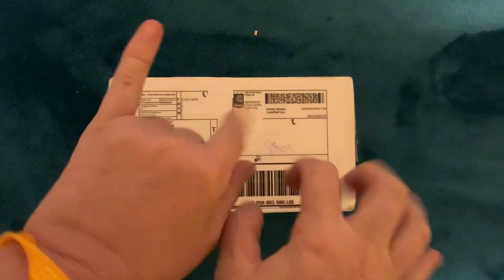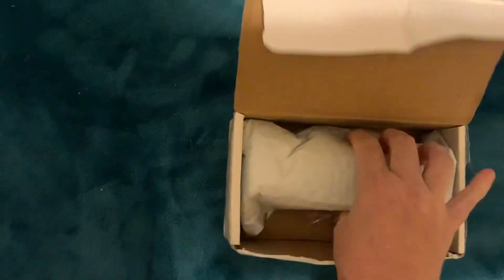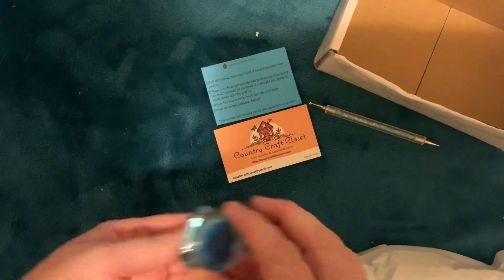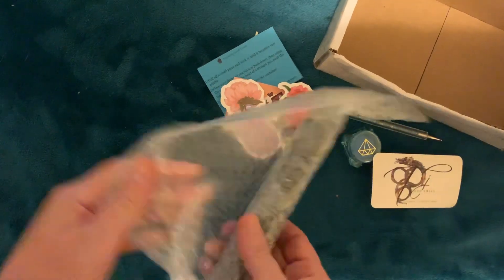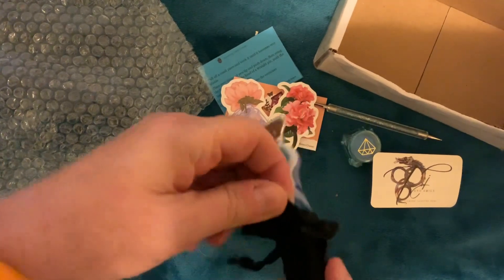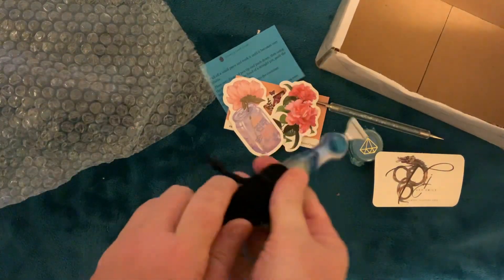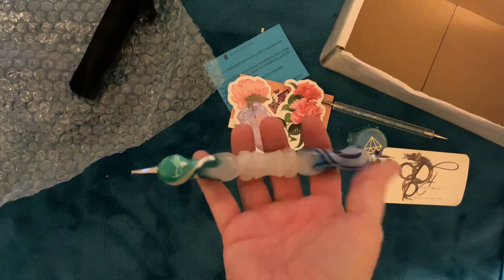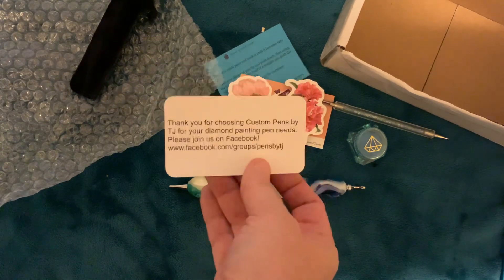Custom Diamond Painting Pen unboxing. Pen by TJ and Emily.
When a pen doesn’t want to get out of its sleeping bag…..